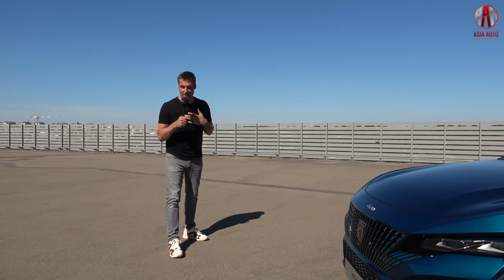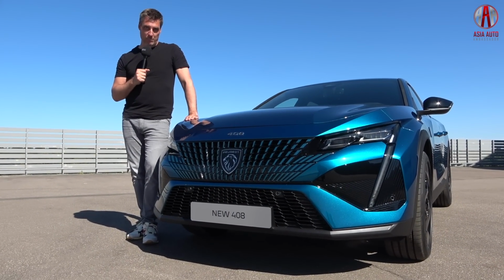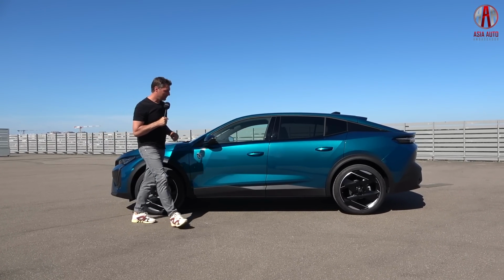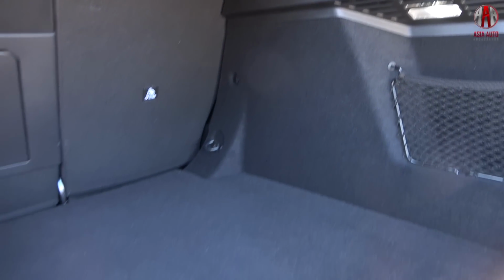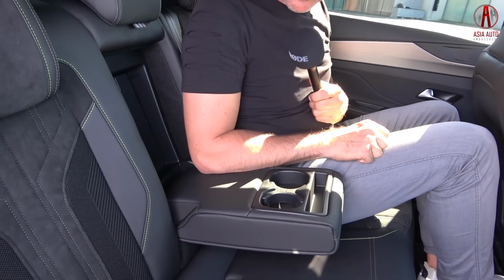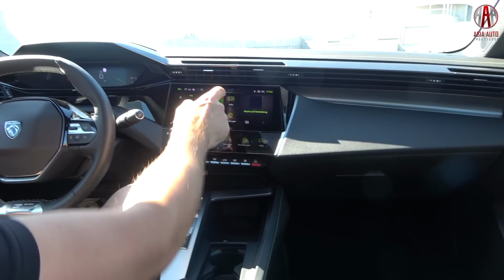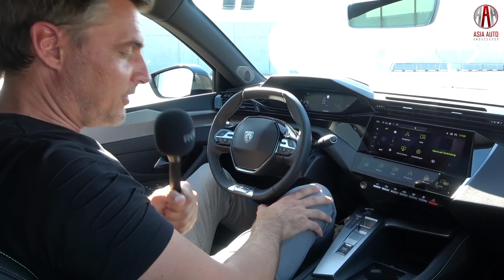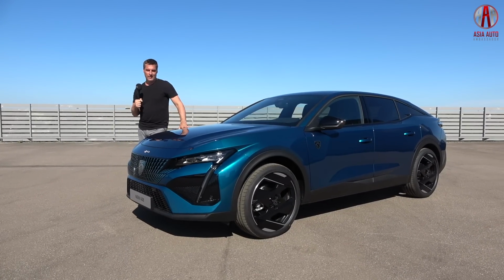Peugeot 408: World Premiere of the all-new Crossover. Full English Review | on sale in 2023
The all-new Peugeot 408 is a crossover model sitting in between the compace 308 and the 508 midsize-sedan. In addition to the market launch in Europe in 2023, Peugeot will also manufacture and sell the car in China as the 408 X. Despite the fact that Peugeot is no Asian brand, we took the chance to get a first look into the 408 and to shoot this video review. Enjoy!

Presenter: Bernd Conrad

Camera Operator: Andreas Hof

Video Copryright: ASIA AUTO AMBASSADOR, Bernd Conrad

Please search for ASIA AUTO AMBASSADOR on Instagram!

00:00 Intro
01:56 Exterieur Design
04:34 Powertrain
05:55 Boot Capactiy
07:02 Seating Comfort
08:47 Cockpit
12:40 Market Launch Europe, China